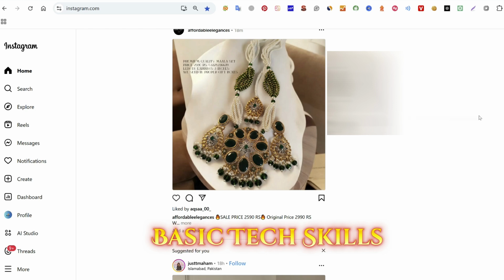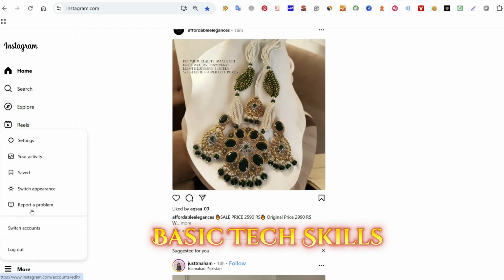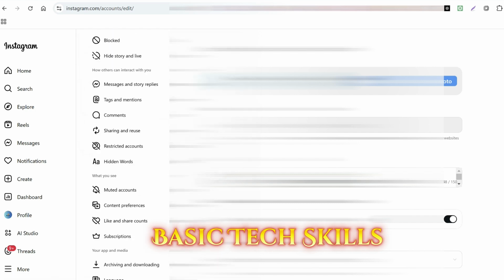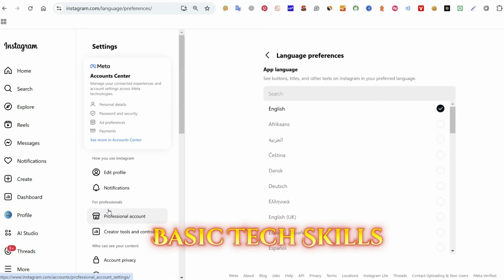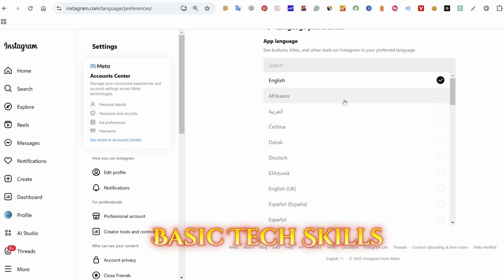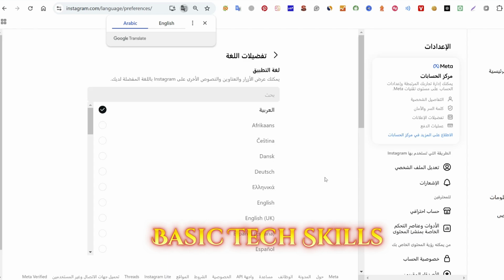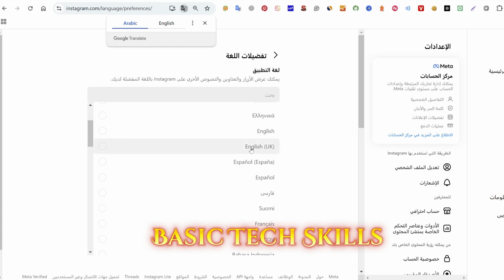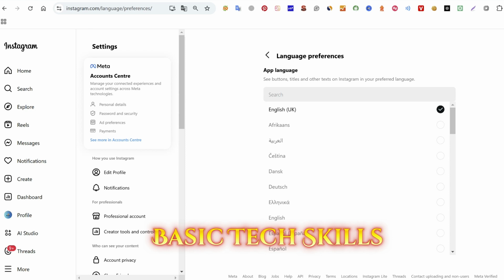How to change language in instagram in laptop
in this tutorial you will learn How to change language in instagram in laptop.